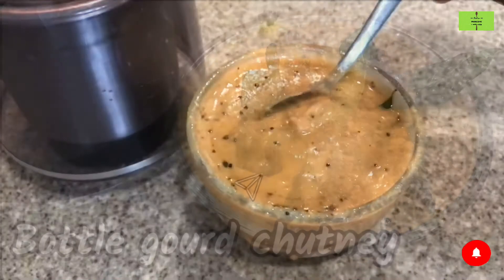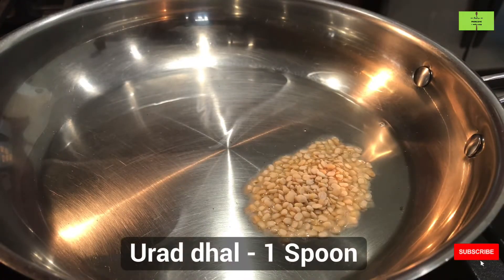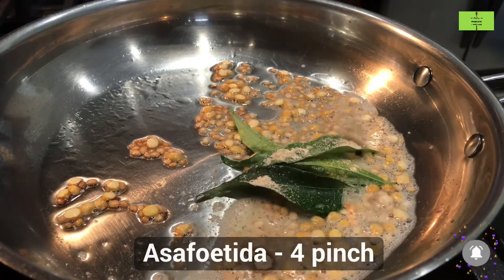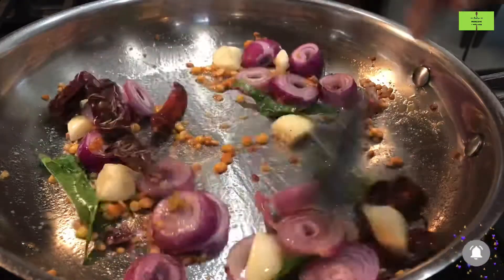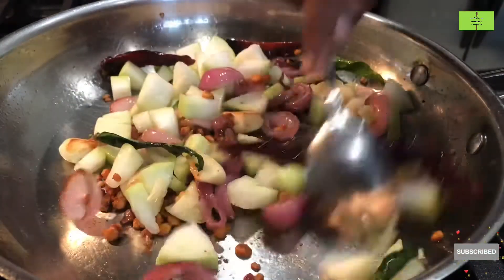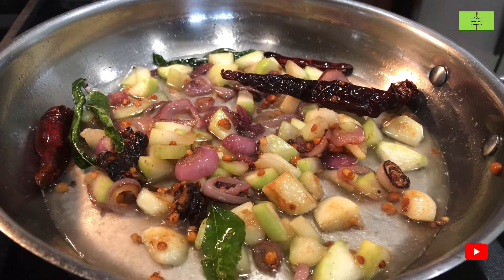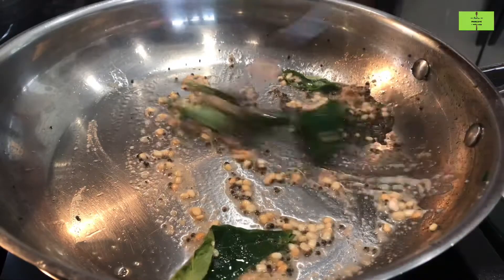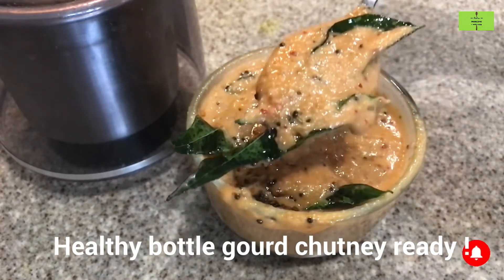Bottle gourd chutney | vegetable chutney